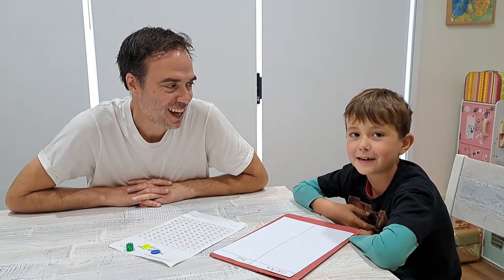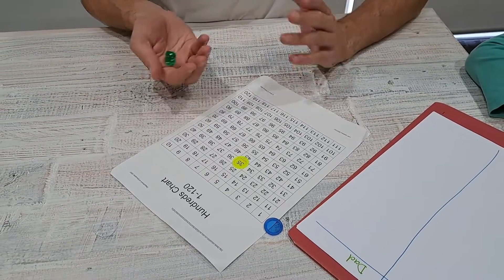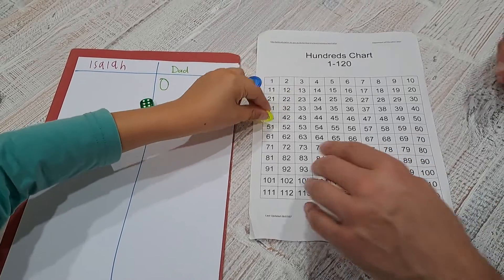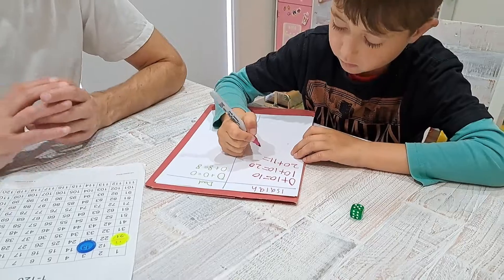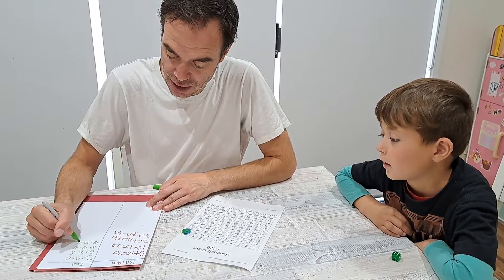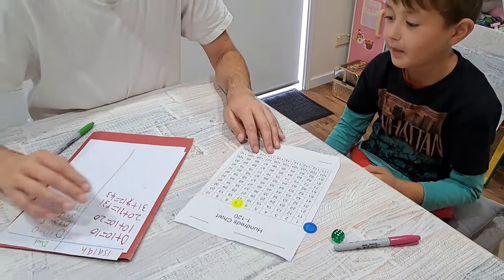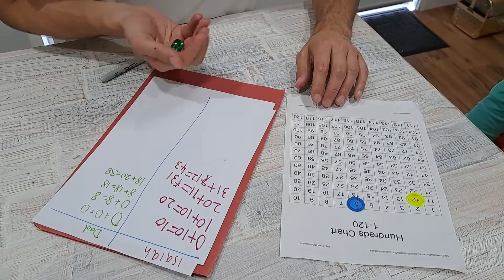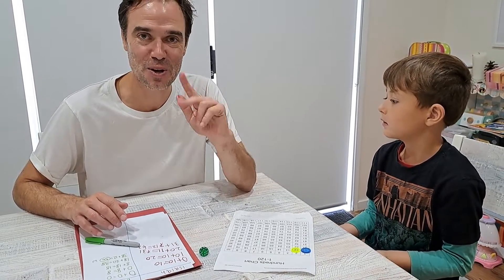The Mouse, The Cat & The Cheese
Engaging game that explores probability concepts while also allowing students to practise addition skills.  All you need to play is a dice, a few counters and a 100s chart.